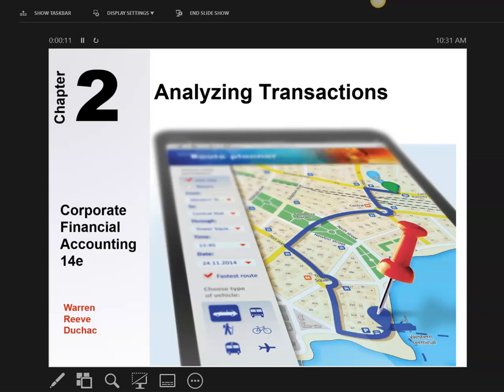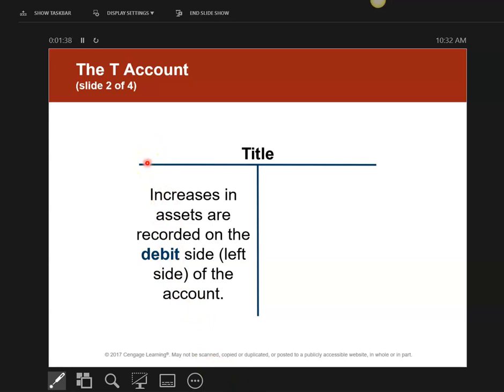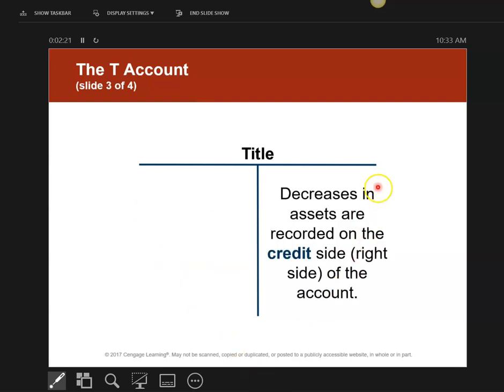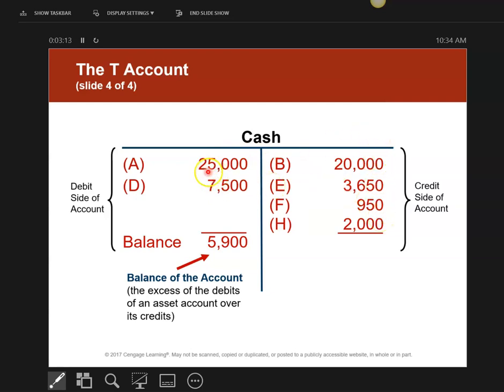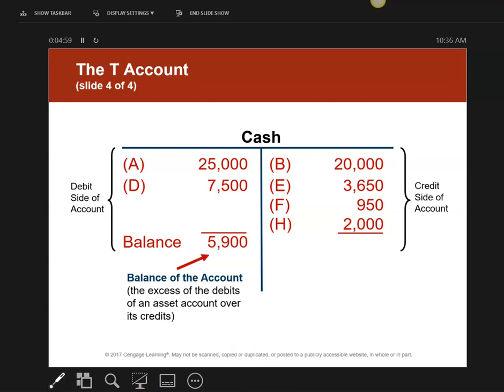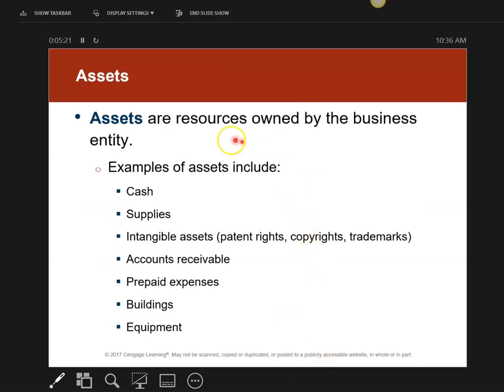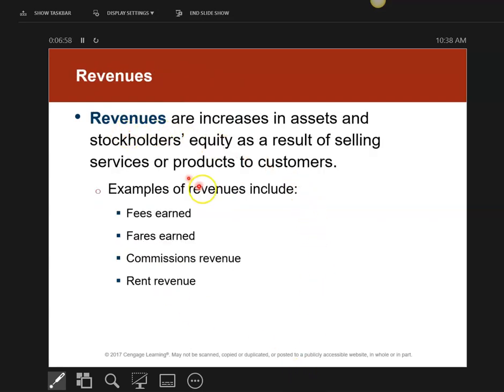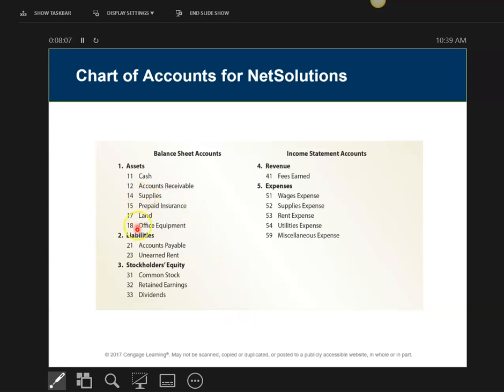Chapter 2 T Accts & Chart of Accounts